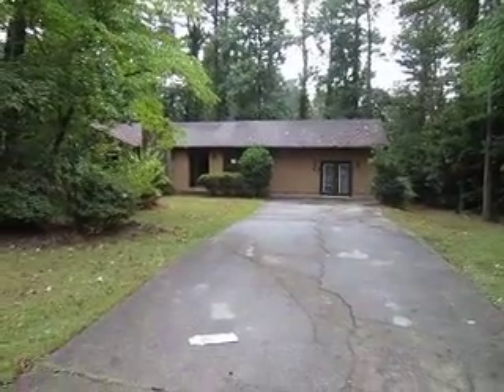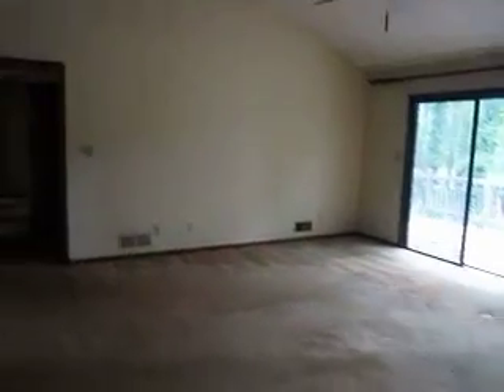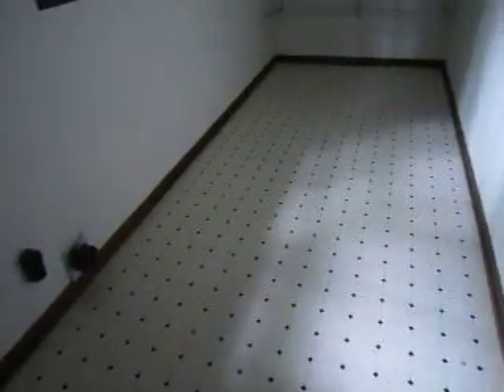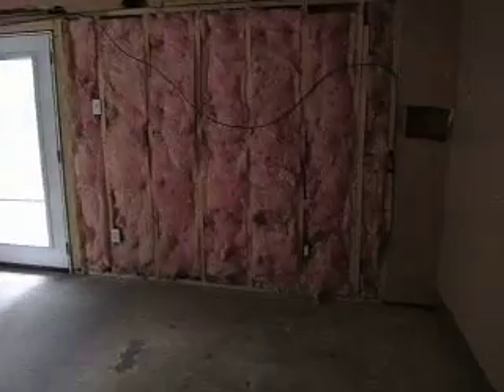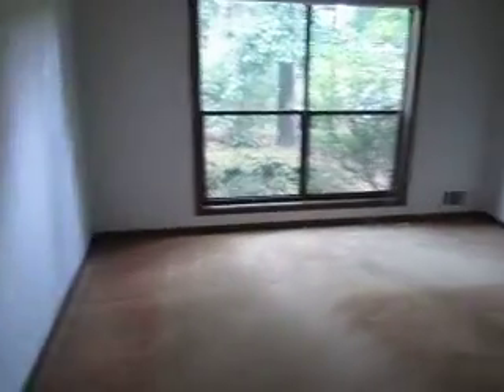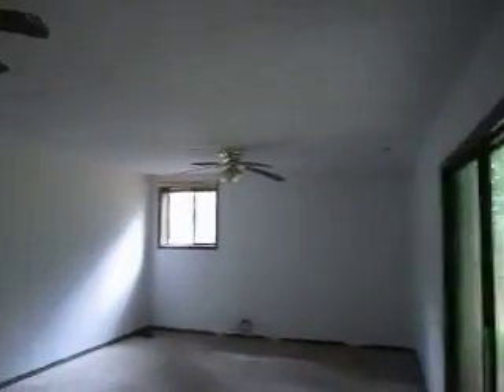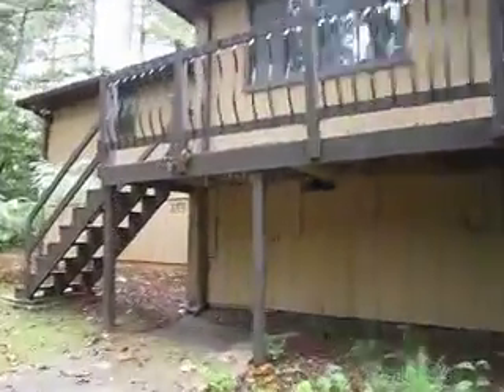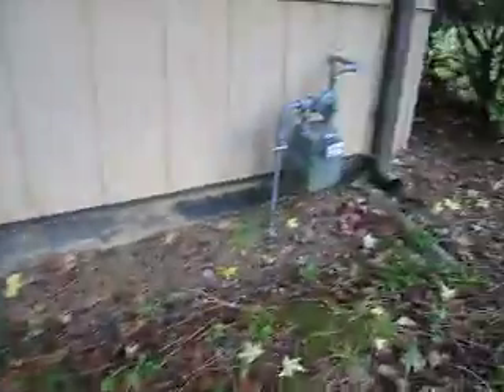Fieldgreen offered by Michael Vazquez at NetWorth of Atlanta Investment Real Estate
This property is in one of the better neighborhoods in Stone Mountain. This property can be fixed up and retailed or rented. If you are an experienced investor I can provide you with better inventory of investment properties, if you are new to investing we can mentor you for free, and if you would like to invest in real estate but not do any of the leg work I offer a turnkey service.